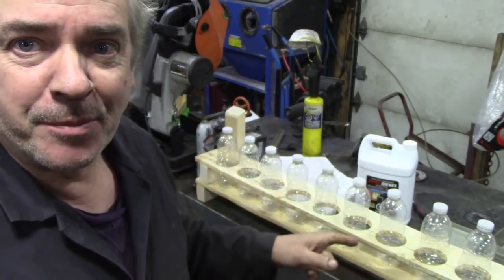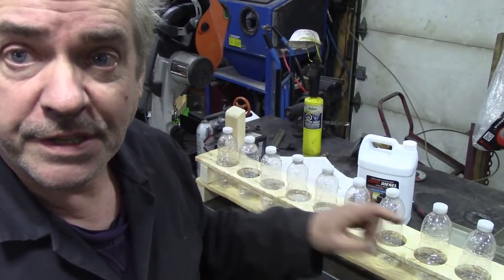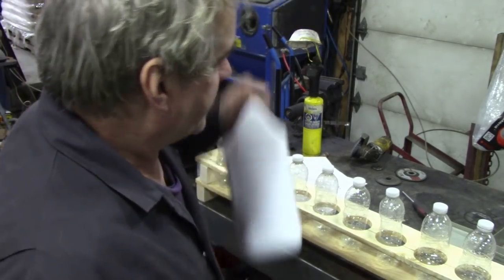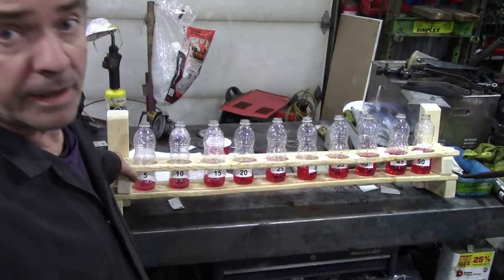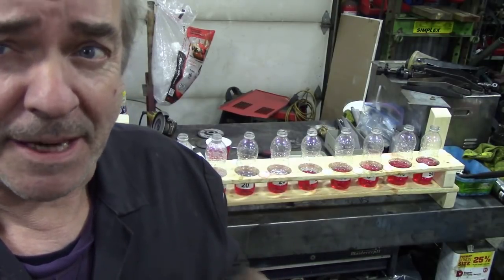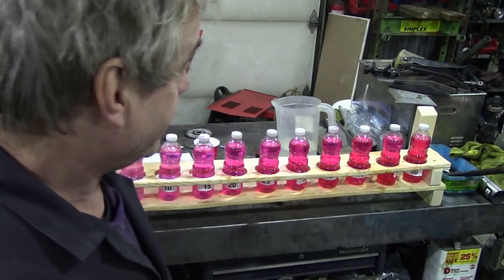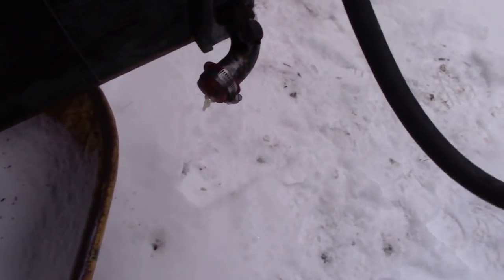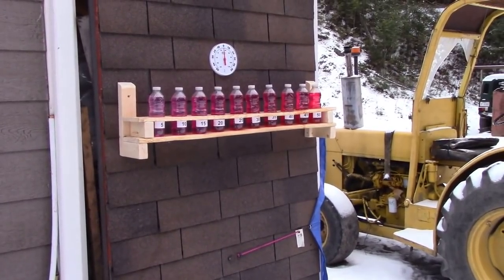Antifreeze test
9 Ch. Rawson
Sherbrooke
Quebec
J1M2A3
Canada